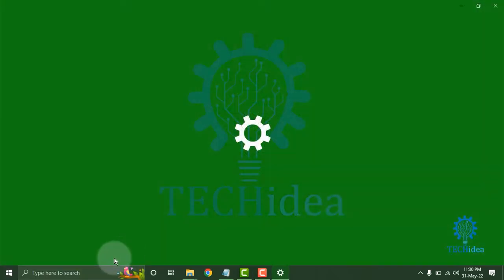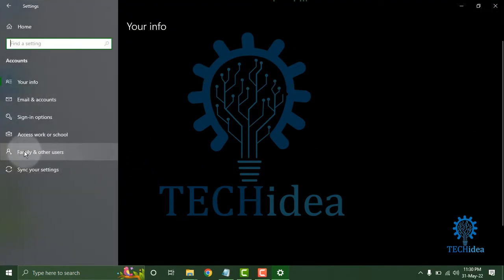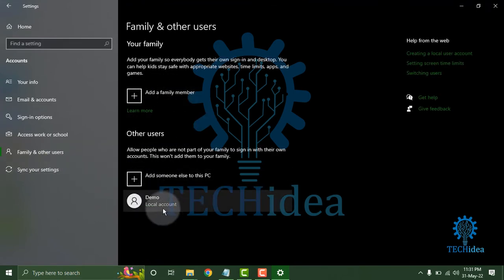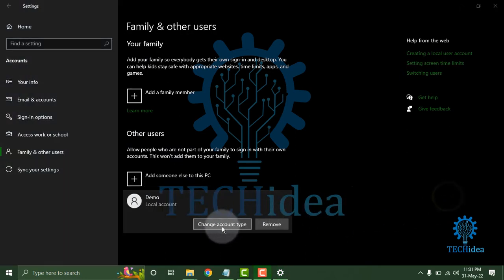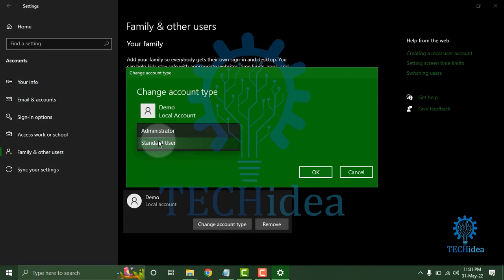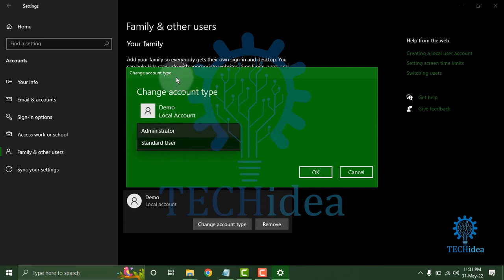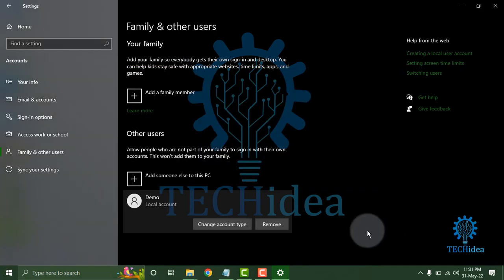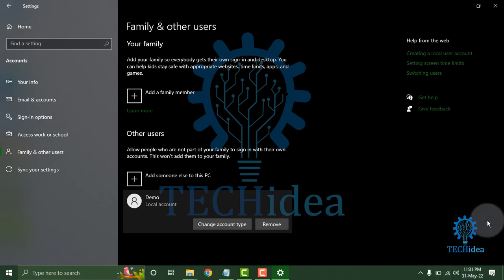How to Change Administrator on Windows 10 2025 [New Method]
If you have to extend or restrict user control on a device, you can quickly complete this task by changing the account type, and here's how on Windows 10.